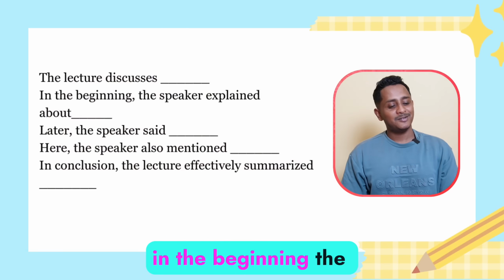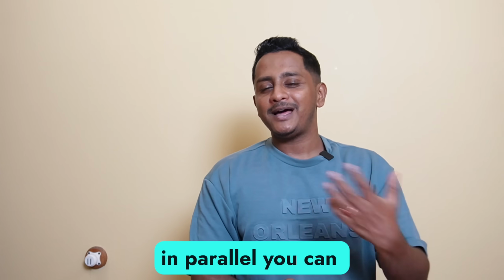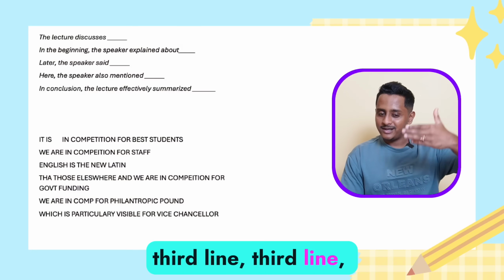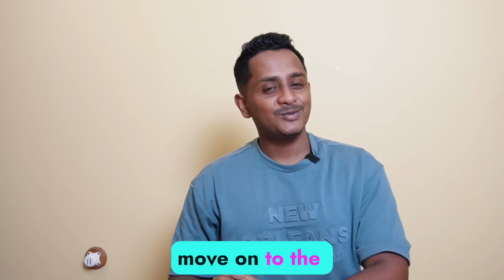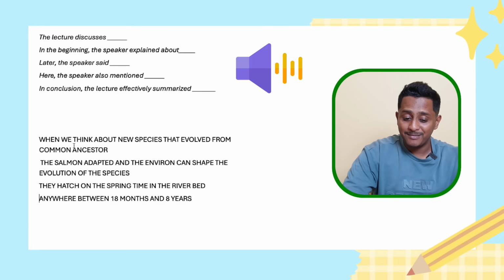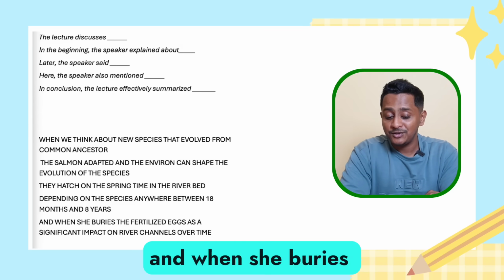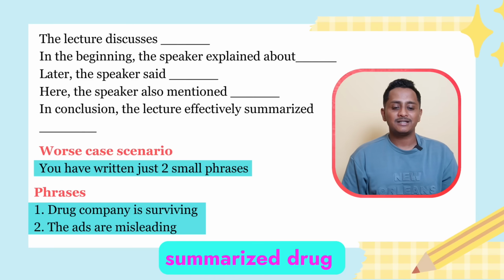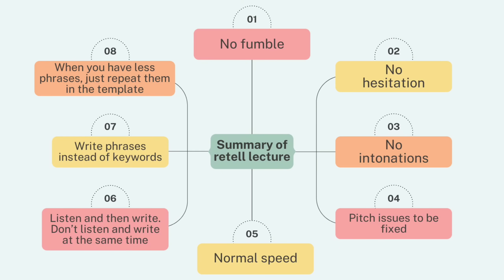Masterplan pte Retell lecture: updated template for 2024!